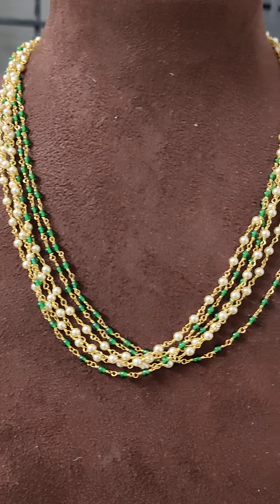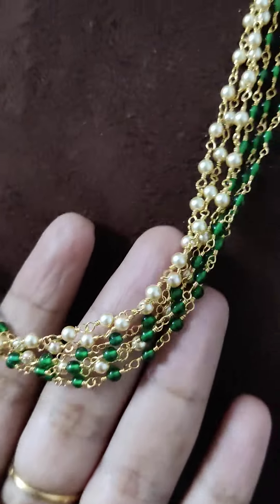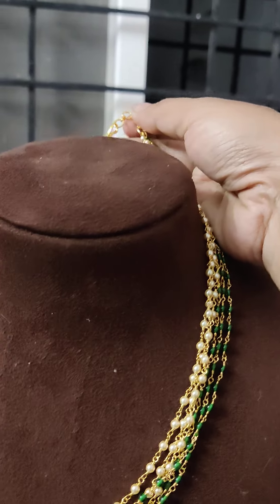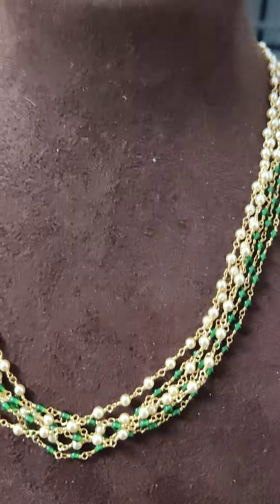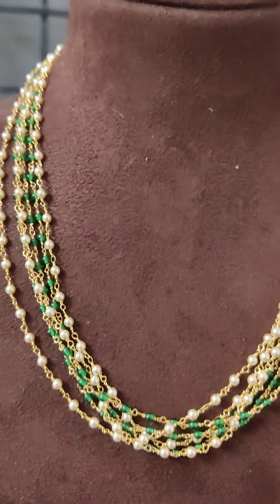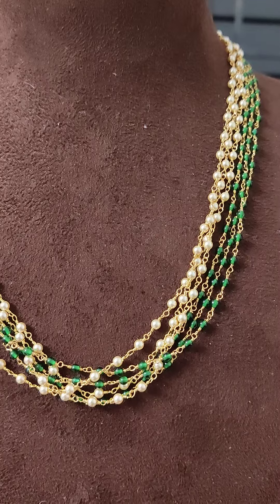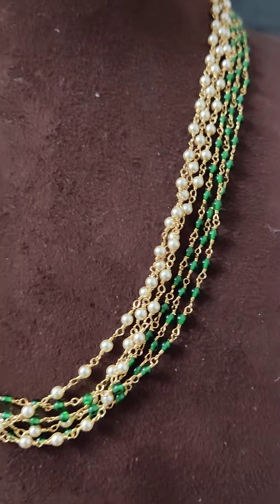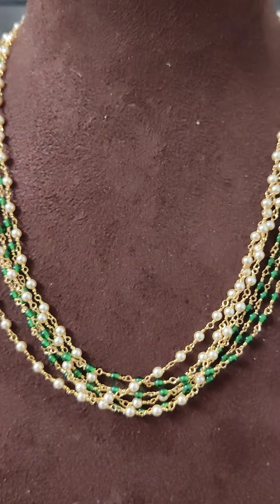Customised Order | Gold Replica | Kayra Fashion Accessories | Swarovski | Pachalu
Welcome to Kayra fashion accessories

To reach us what's app on 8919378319

Order process details

👉  *Without Payment no dispatching and no hold for items. All r equal to us.*

👉 *No exchange No Return No Refund on dislike basis*

👉 *360 degree unboxing parcel video required in case of any damage or wrong and missing item. Issue must be clear in video without any pause or cut. Send video with in 5-6 hour of parcel received. If any issue*
*After tht we can't consider the query.*

👉 *Small issue like stone falling,pearls missing etc not considered in damage*

👉 *Always share screenshot after payment*